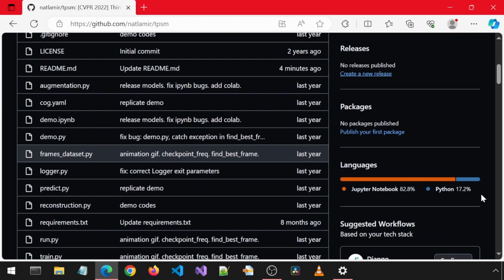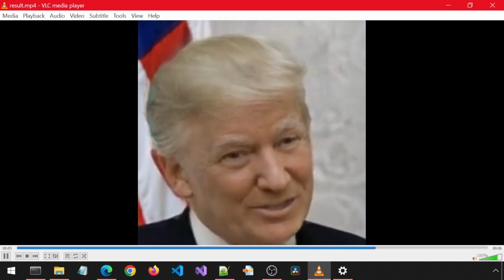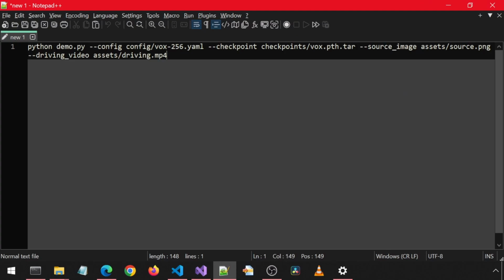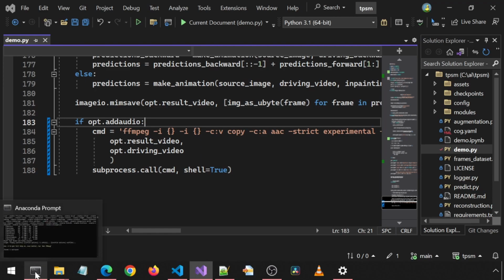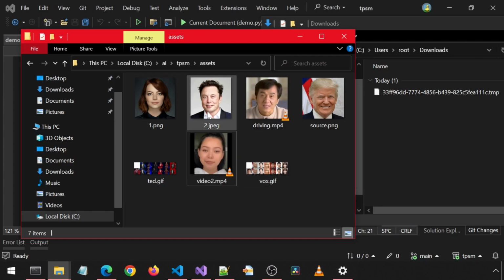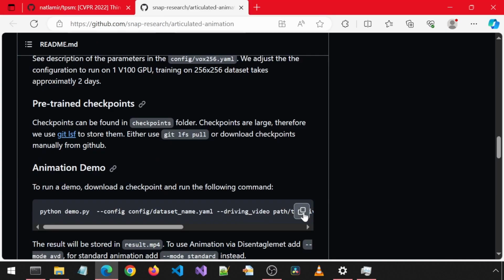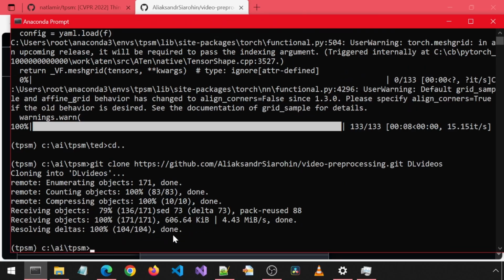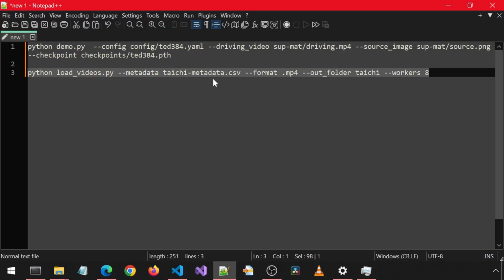Thin-Plate-Spline-Motion-Model (TPSM) on Windows (October 2023) & Coding new functionality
Trying out the TPSM on Windows. Also doing some coding to add some new functionality just for fun. And also taking a look at articulated-animation (Ted-Talks)

0:00 Install
1:10 Run Demo
2:11 Coding
5:40 Testing
6:34 Commit Changes
7:05 More Demo
8:15 Ted-Talks
10:45 Tai Chi
11:20 More Coding
12:05 Misc